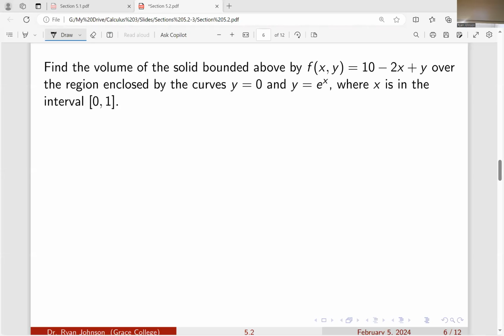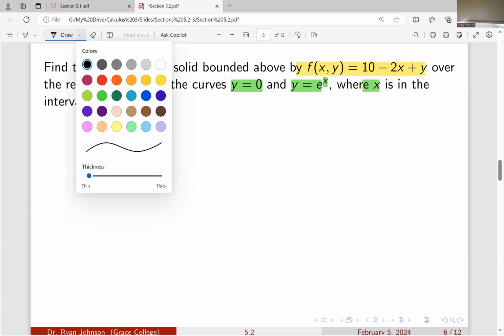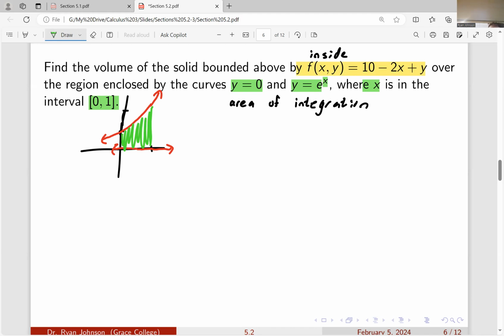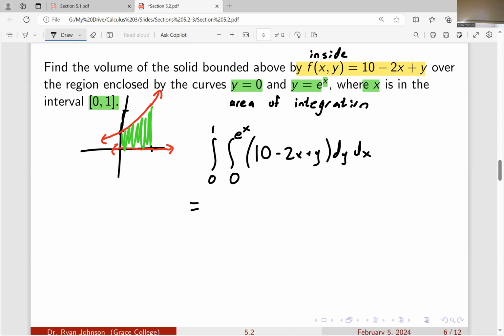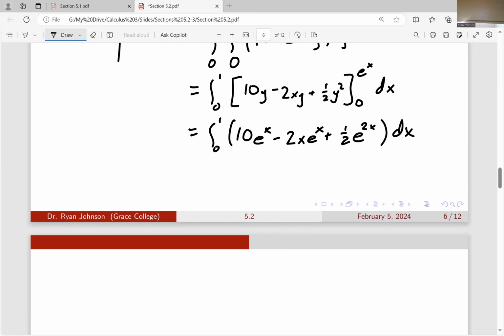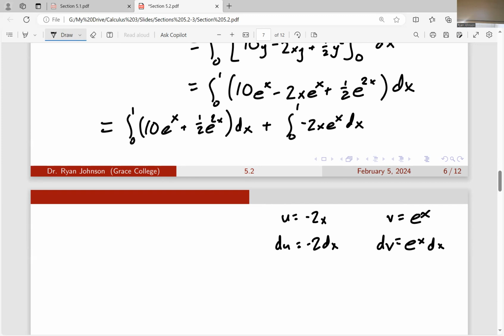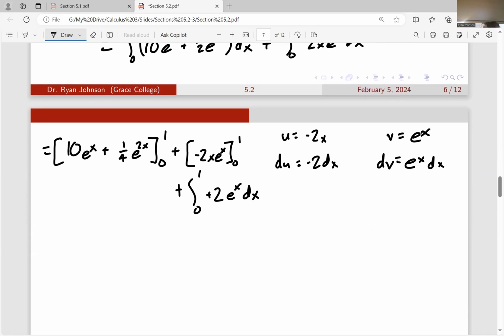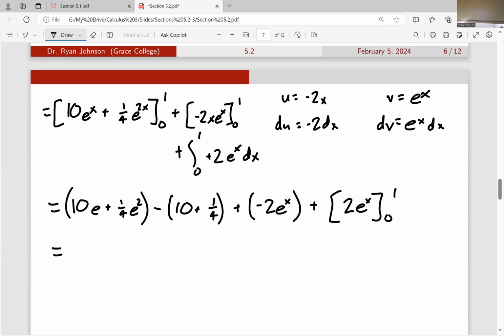Section 5 2 - Example 4